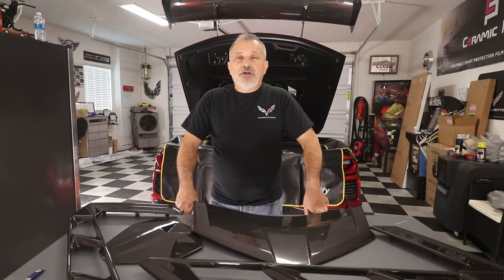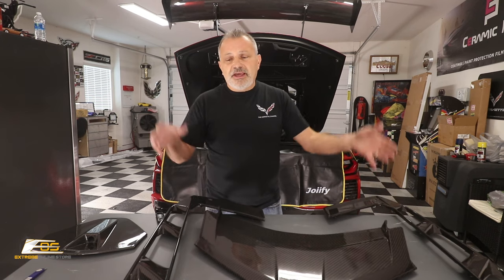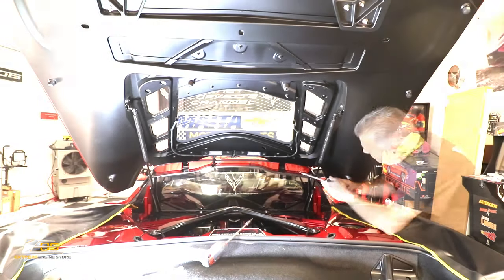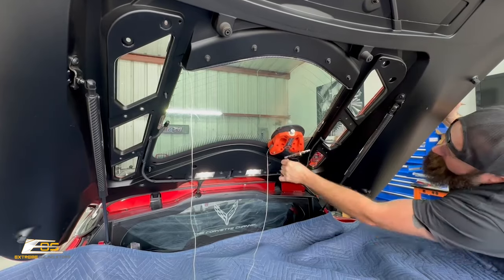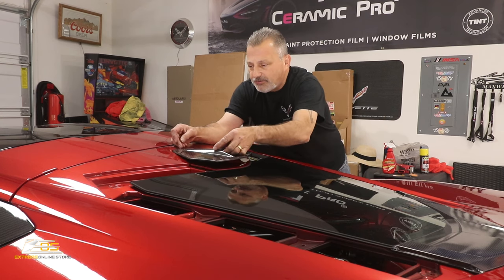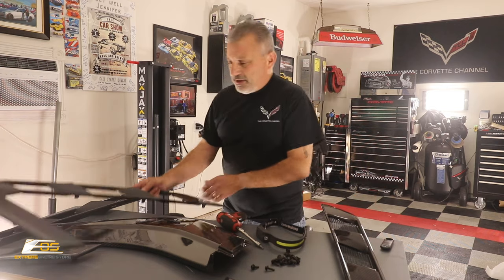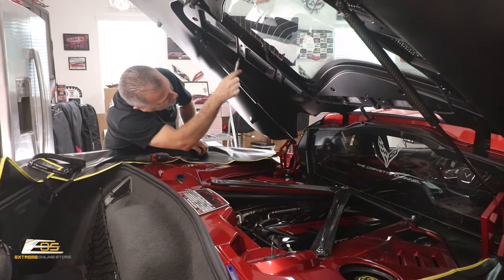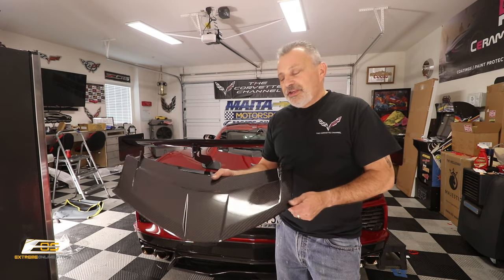How to Install a Carbon Fiber Rear Engine Surround on a C8 Corvette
In Today's Video I show you how to Install a Carbon Fiber Rear Engine Surround on a C8 Corvette